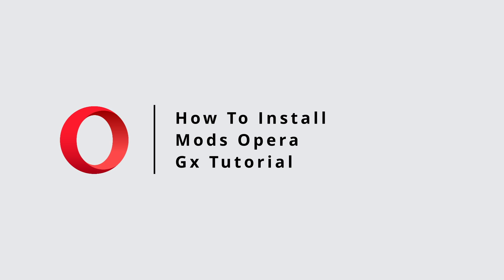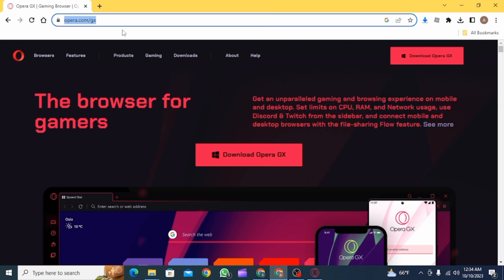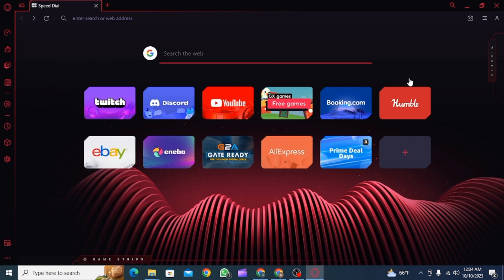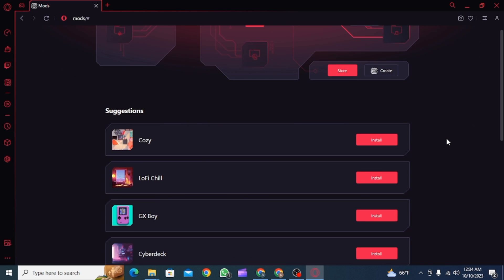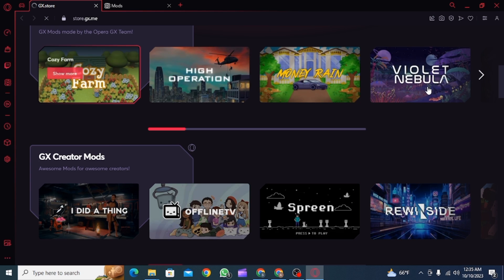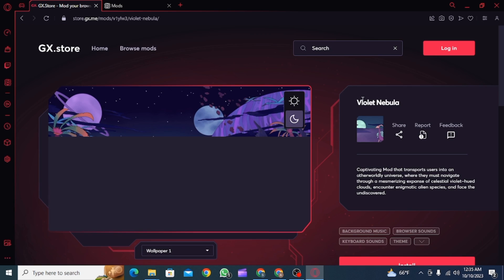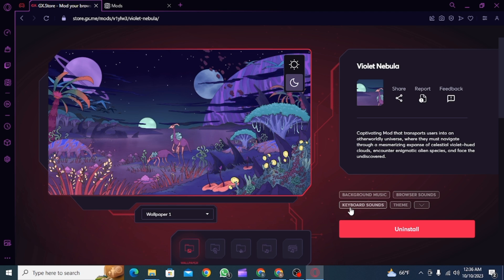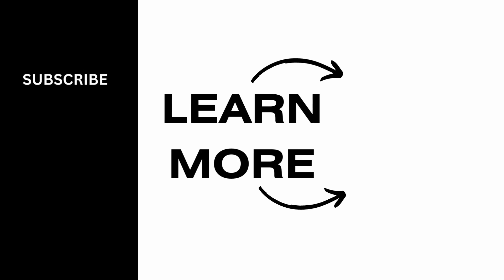How To Install Mods Opera Gx Tutorial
Ready to take your Opera GX browser to the next level with some awesome mods? You're in the right place! In this step-by-step guide, we'll show you how to install mods for Opera GX and customize your browsing experience.

⏰ 00:00 Introduction:
 We'll start by explaining what mods are, why they can enhance your browsing experience, and how to install them in Opera GX. Understanding the potential for customization is crucial for making the most of your browser.

⏰ 00:20 Mod Installation Tutorial:
In just 20 seconds, we'll provide you with clear instructions on how to install mods in Opera GX. We'll cover common mod types and how to use them effectively, helping you tailor your browser to your preferences.

With this guidance, you'll be able to unlock new features and personalize Opera GX to make it truly your own.

If you find this video helpful, please consider giving it a thumbs up and subscribing to our channel for more tech tutorials, tips, and tricks related to browser customization and technology.